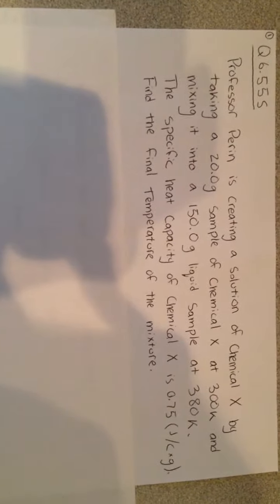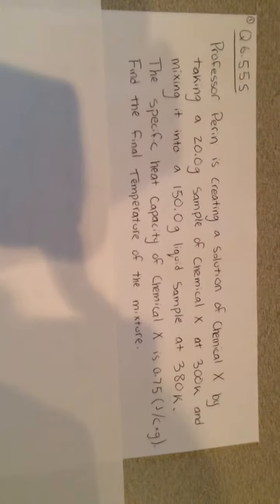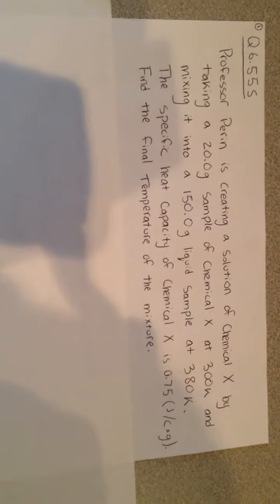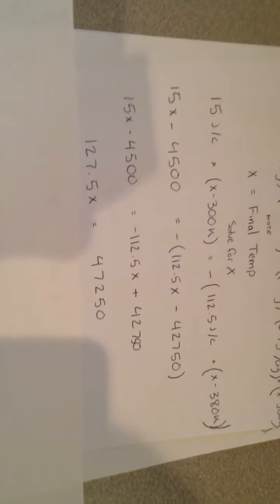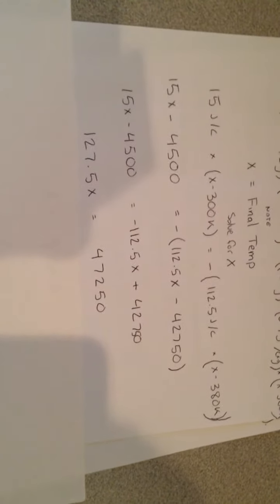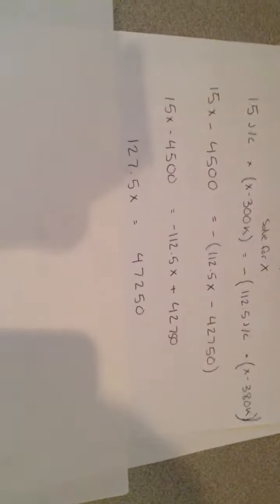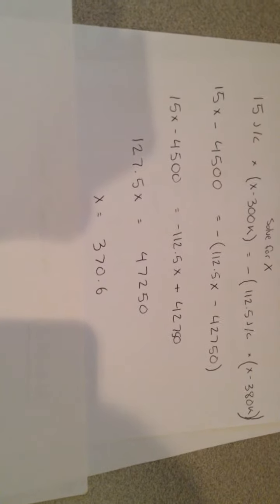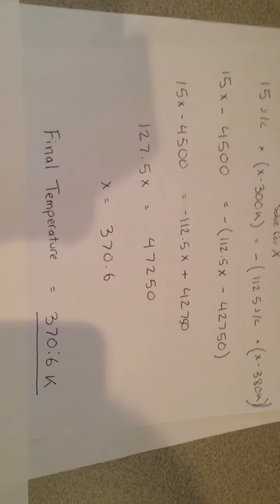Chemwiki Video Solution: Q6.55S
Problem: Q6.55S